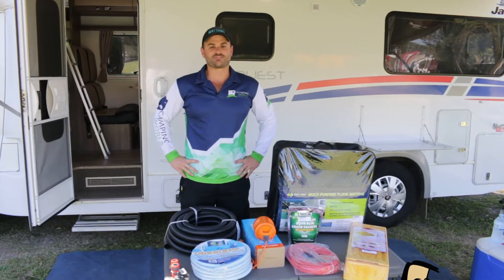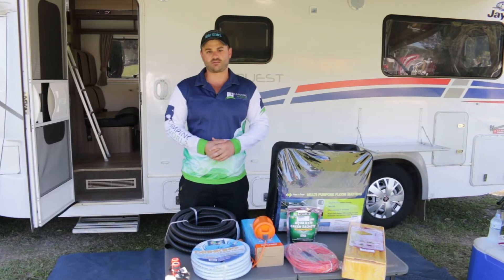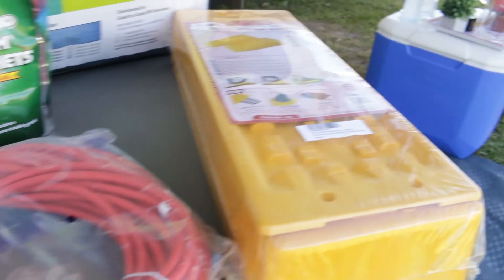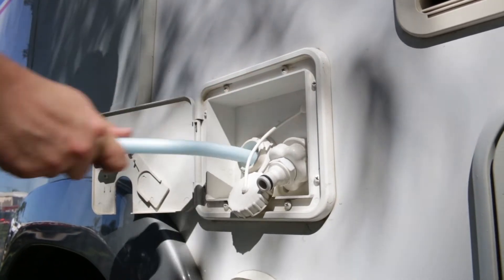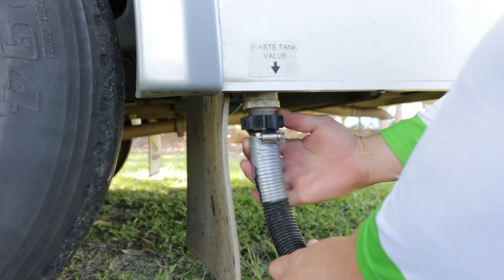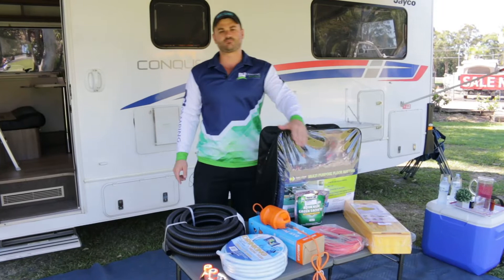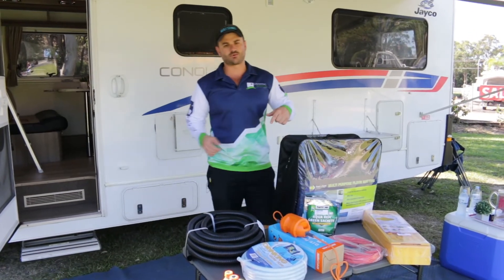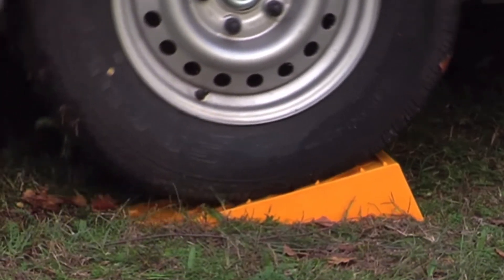What's in a Motorhome Starters Kit?